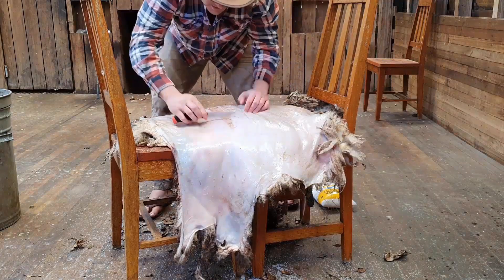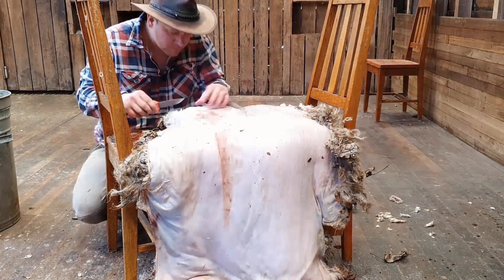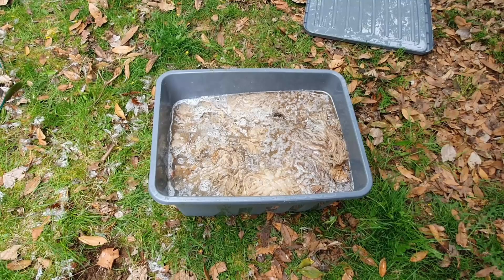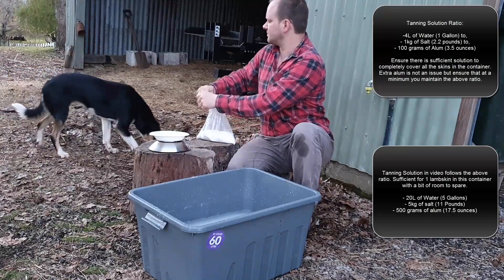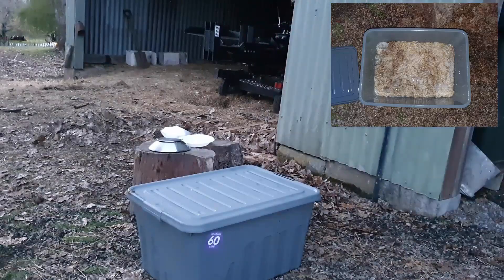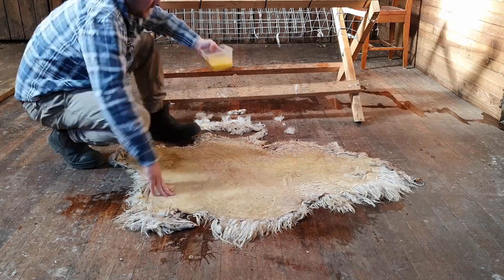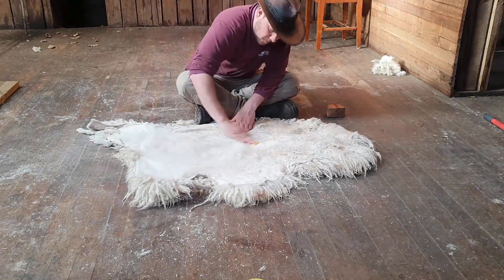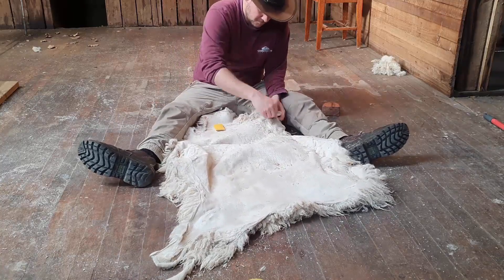Full Animal Skin Tanning Guide - Alum Tanning a Sheepskin / Lambskin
This is a full guide to tanning an animal skin from the very first step to the very final product. Included are full commentary and recipes for the tanning solution as well as a step by step breakdown showing you every single step to get a great cheap and easy finished skin.

Follow the link below to find my pre-tanning guide for skin preservation if you have too many skins to tan in one go.

Like the content? The only way for small channels to grow is through engagement that lets the algorithm know that the content is good. Each like for a small channel like mine is worth so much more than a single like on a huge channel.